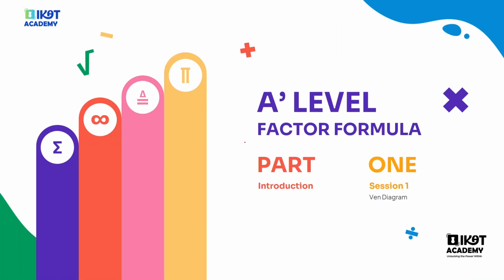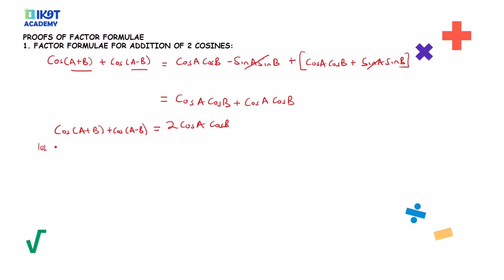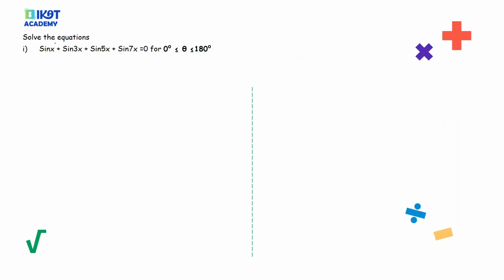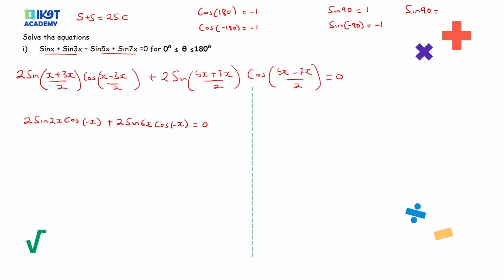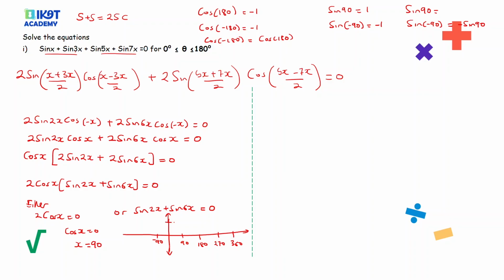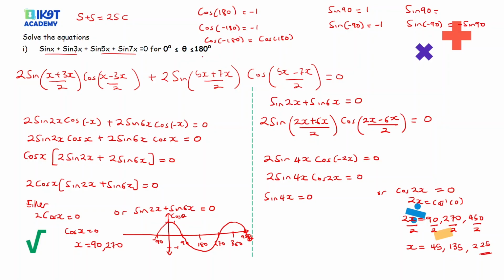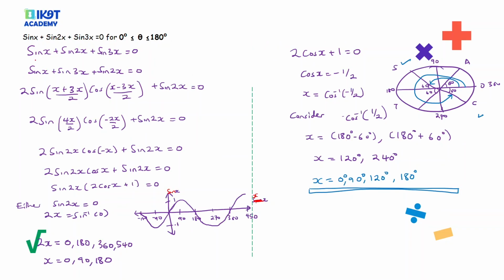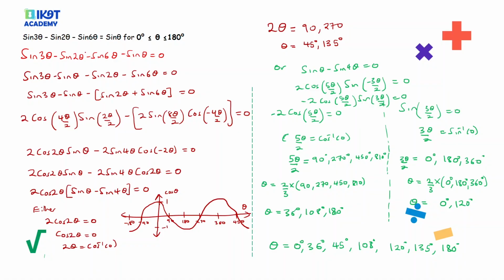A Level Trigonometry 14/21 – Factor Formula: Solving Trig Equations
In this lesson, we introduce the factor formula and use it to solve trigonometric equations by factorisation. You will learn how to handle multiple solutions correctly.

Very useful for higher-level equation questions.